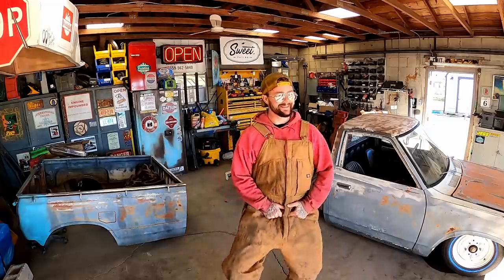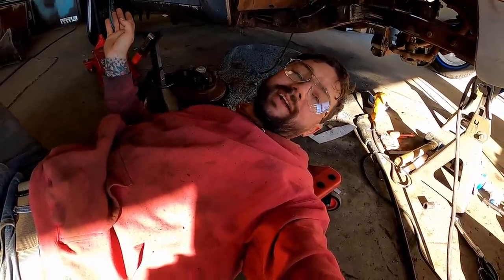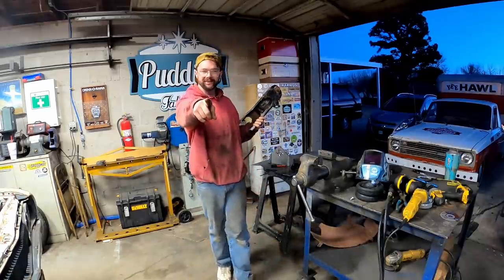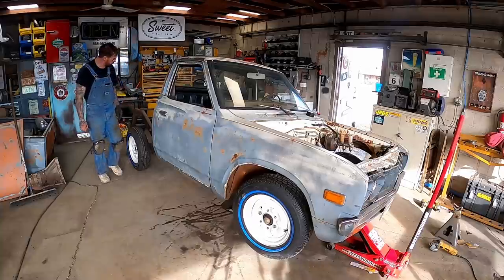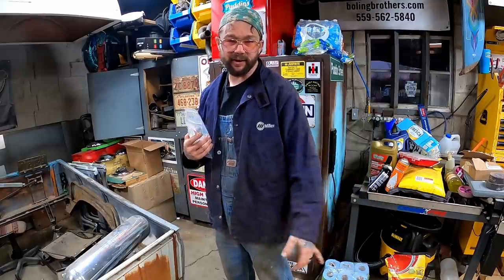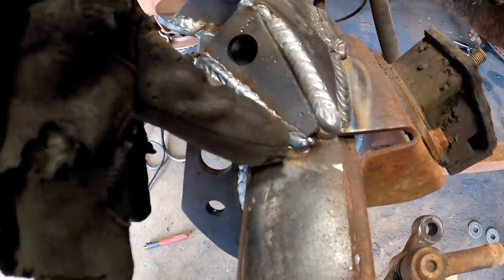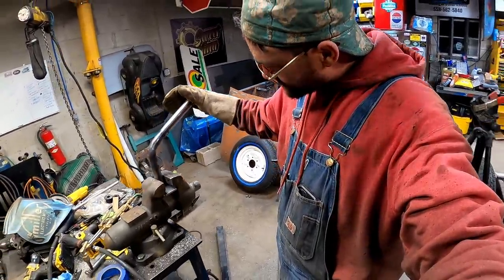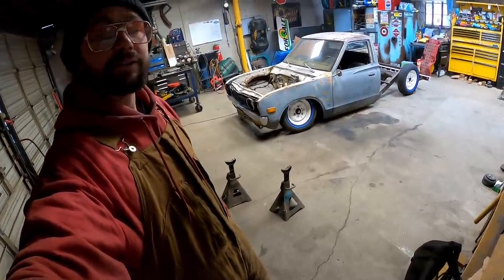BUDGET FRIENDLY front suspension PART 2. GUSSETS EVERYWHERE! ((1977 Datsun 620.))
Here we go with some more work on the front end! This is PART 2 so be sure to check out part 1.